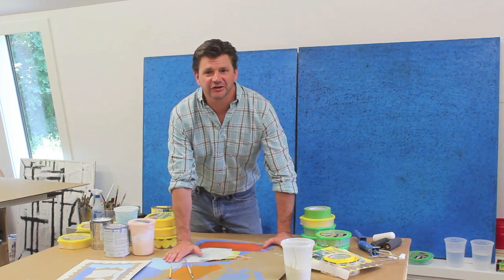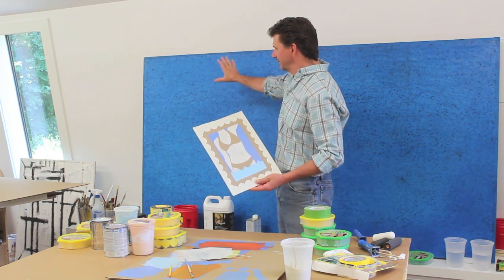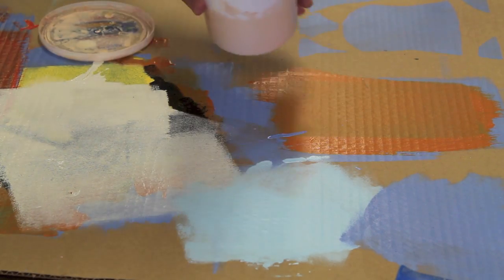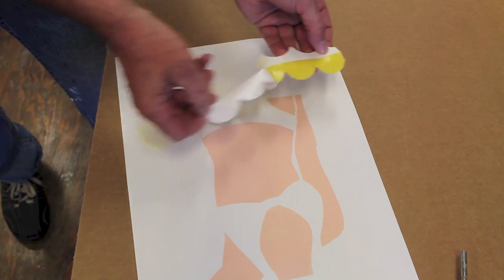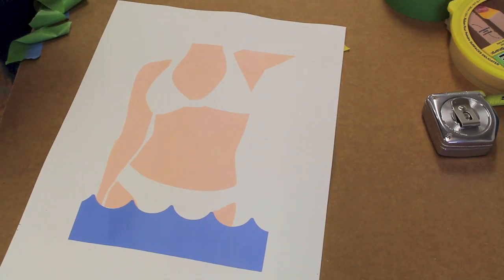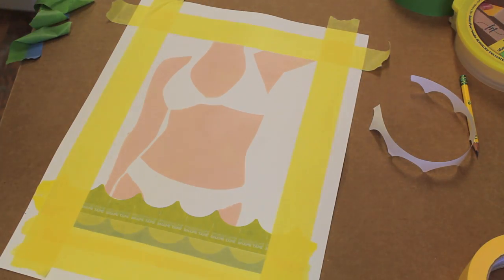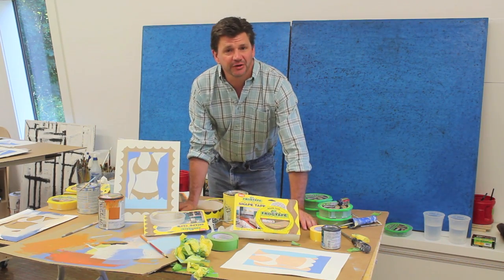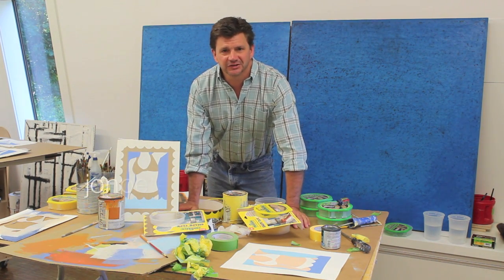Art Lesson #22 - Make a painting with New SHAPE TAPE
Here's a fun painting video using a great new product from Frog Tape called Shape Tape.  I use Frog Tape all the time for painting and other art projects and this new tape gives an awesome scalloped effect to the painting.